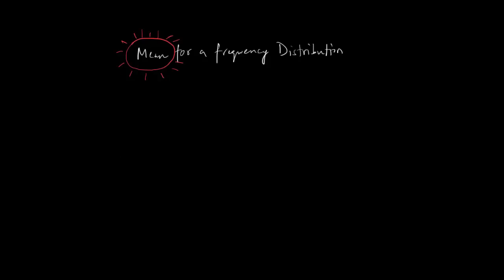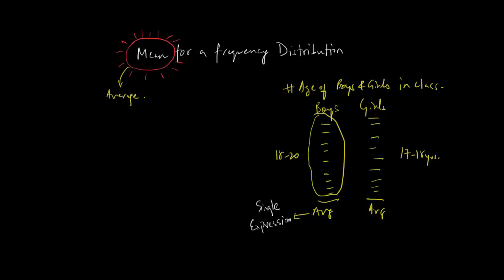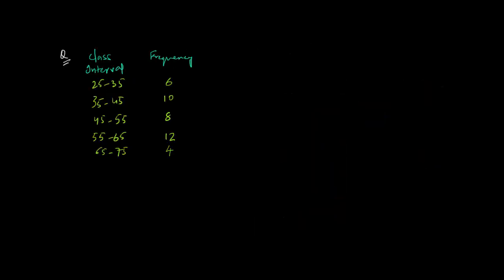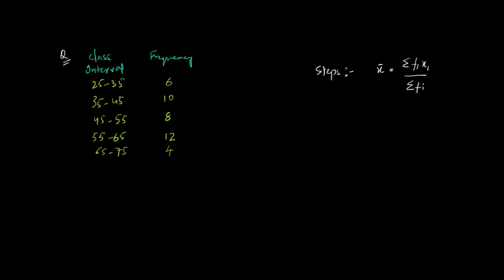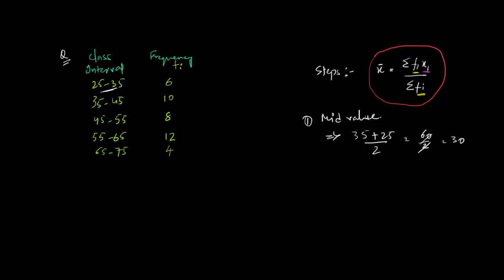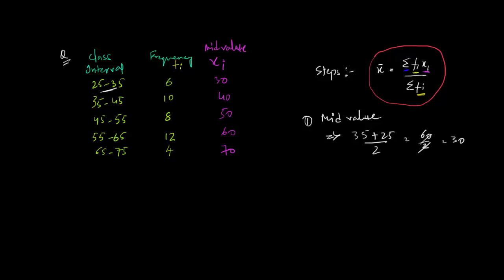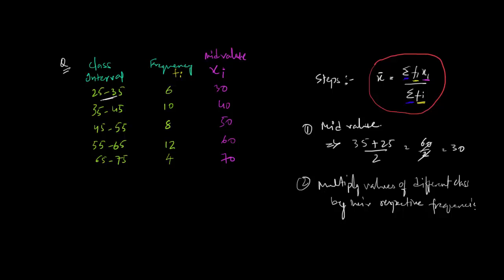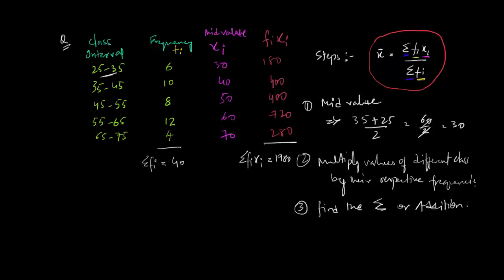Finding Mean | Statistics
This video is about understanding the concept of mean (average).